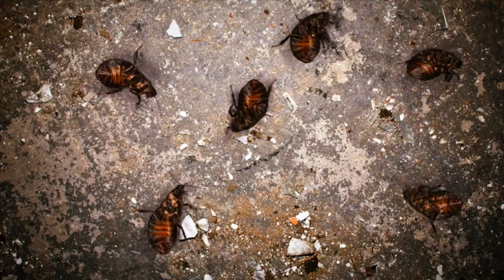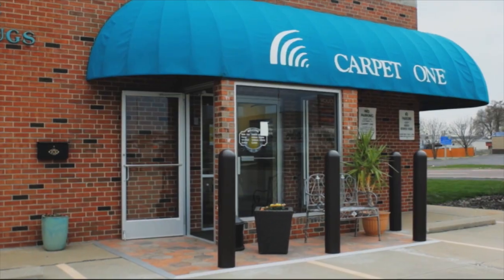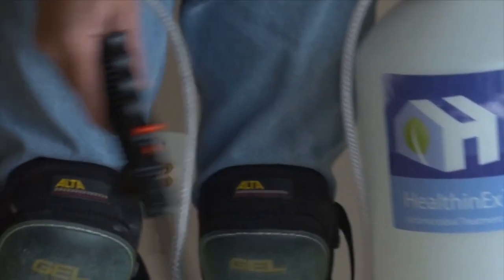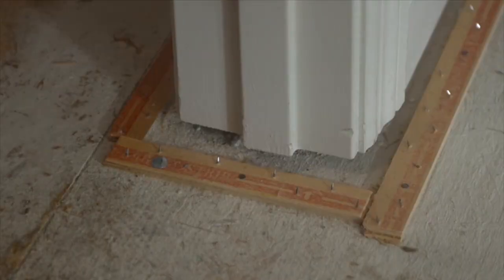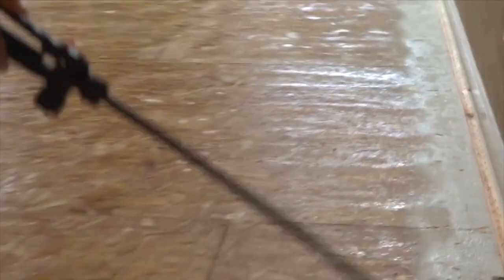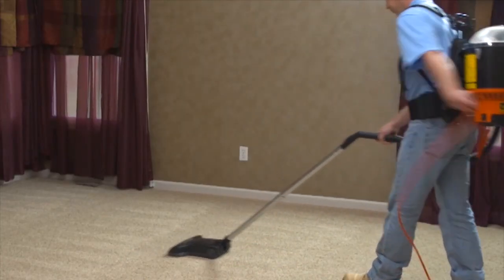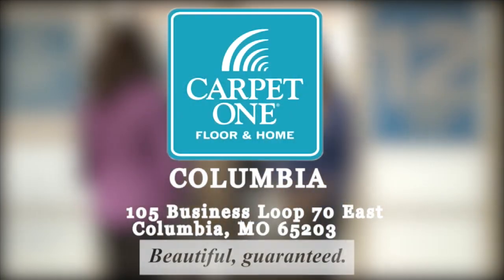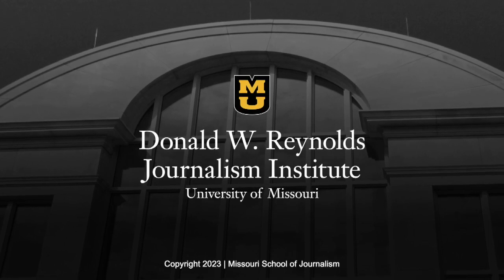Paul Pepper: Robert Ricketts, ITCOMO, "Printers"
No home office is complete without the ability to print. ITCOMO owner ROBERT RICKETTS is here with advice for those who can't decide between laser or inkjet. July 11, 2023